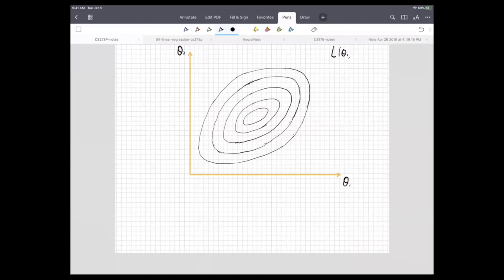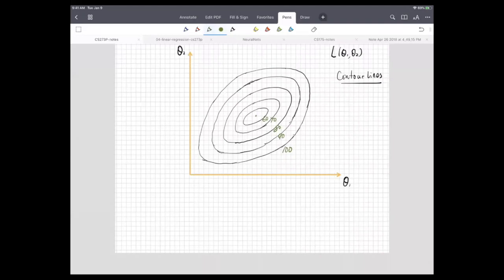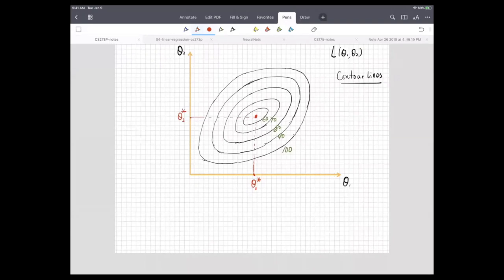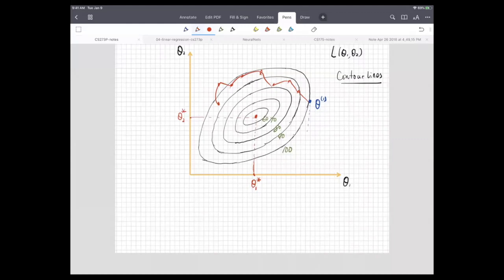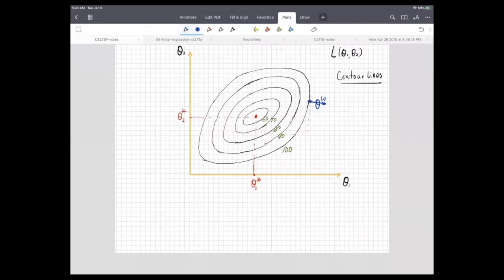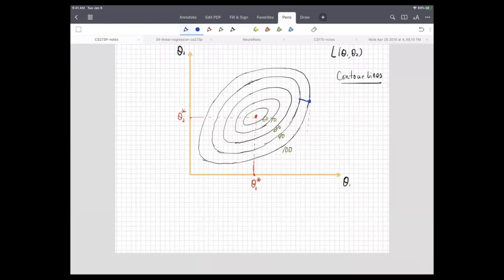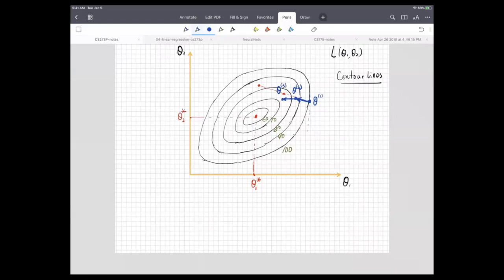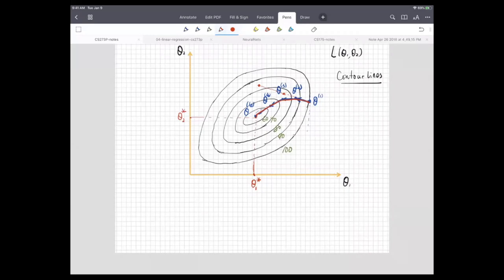gradient descent - 2d illustration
gradient descent illustration in 2d